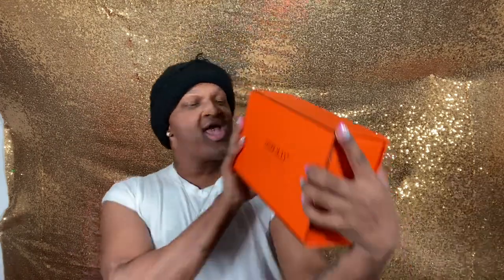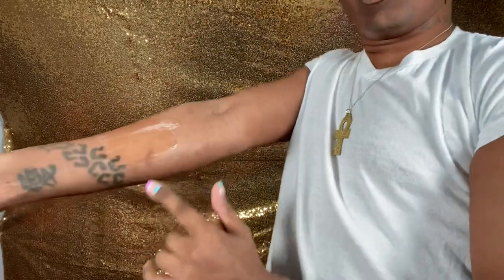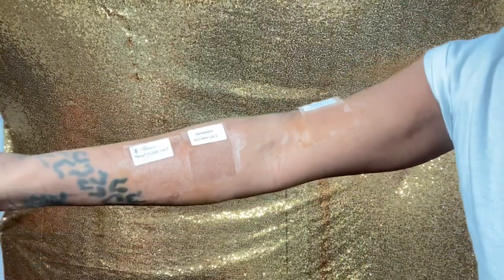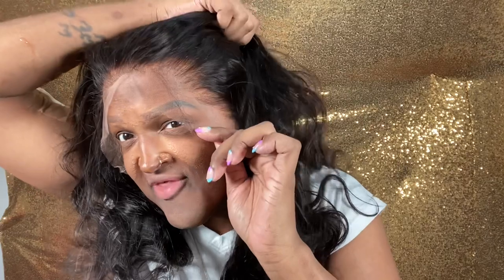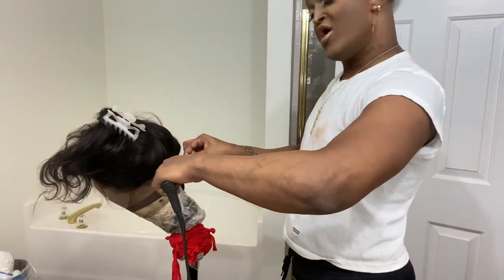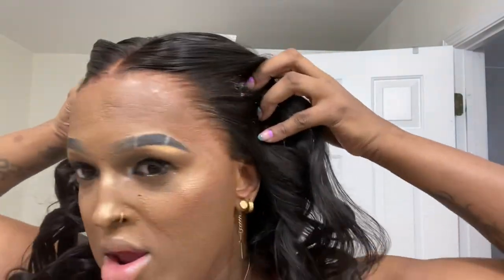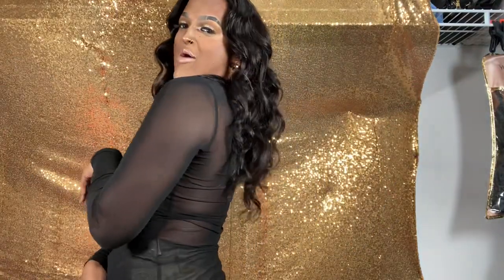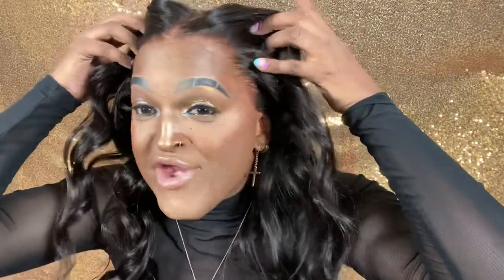LACE WHERE⁉️BEST BODYWAVE|NEW CLEAR SKIN MELT LACE &CLEAN HAIRLINE WIG|XRSBEAUTY HAIR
▬▬▬▬▬▬▬▬▬♛ Xrsbeauty Hair ♛▬▬▬▬▬▬▬▬▬●
☛SKU:LFW12
☛Length:20in

☛Density:200%